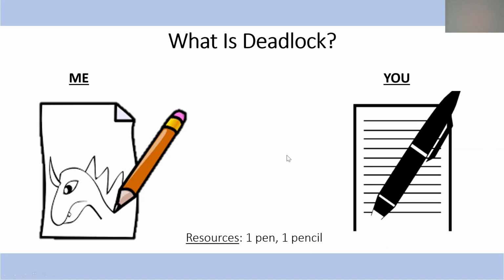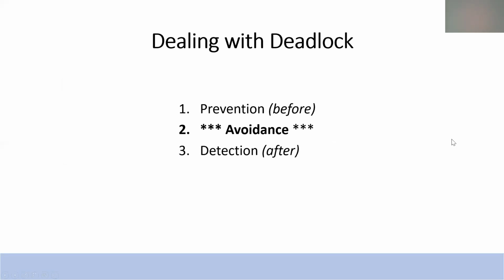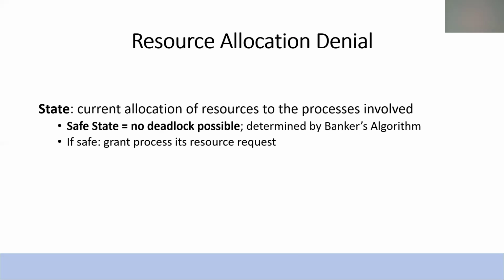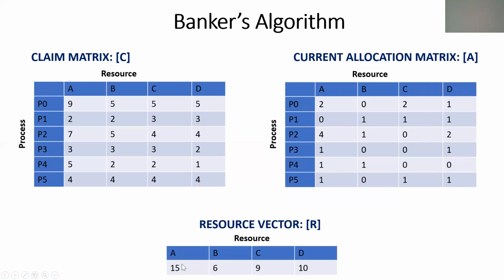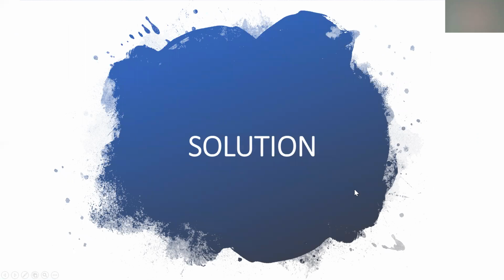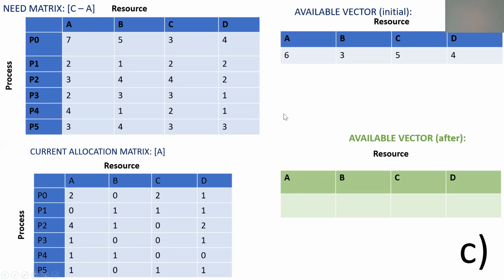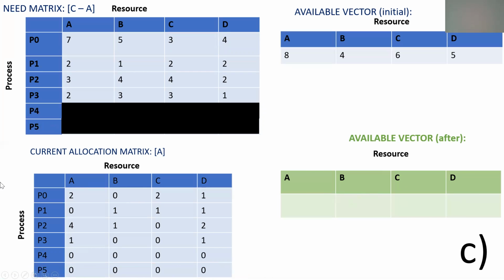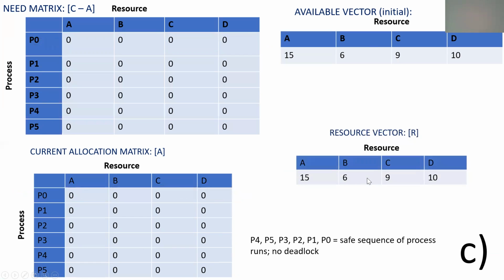3SH3 project - Deadlock & Banker's Algorithm